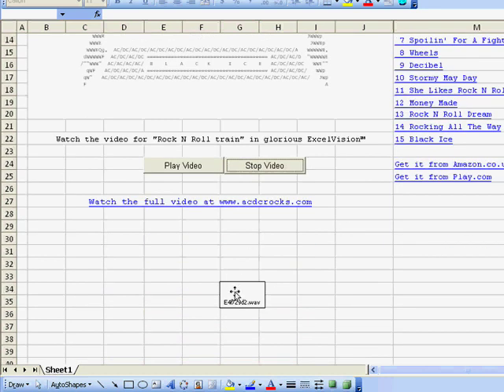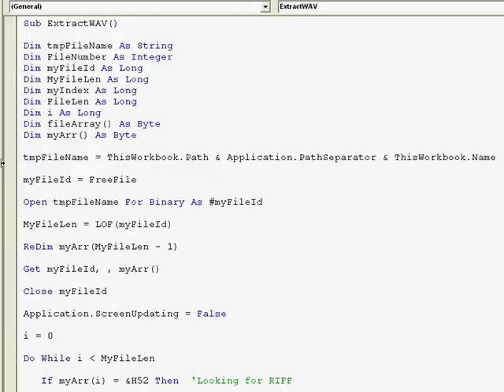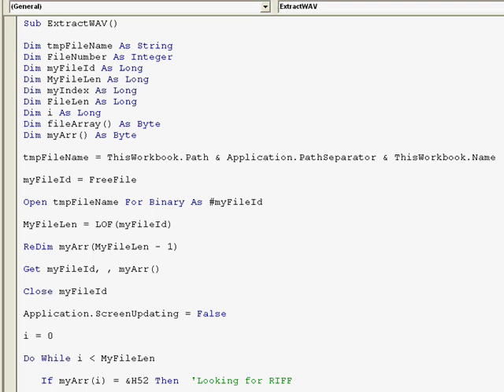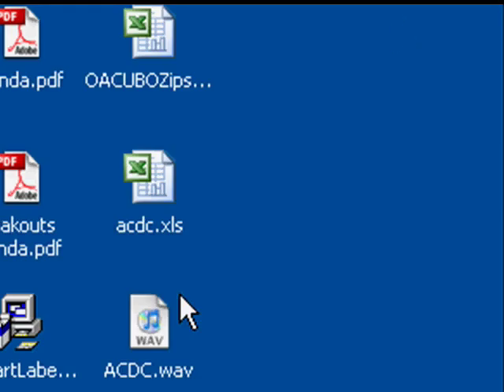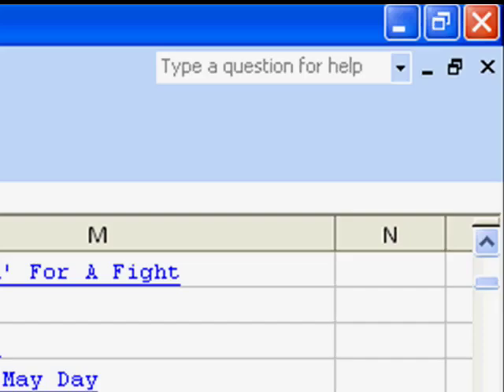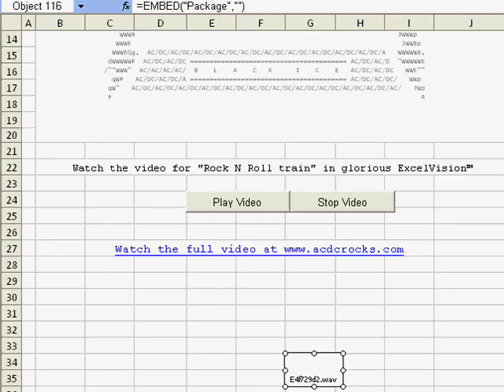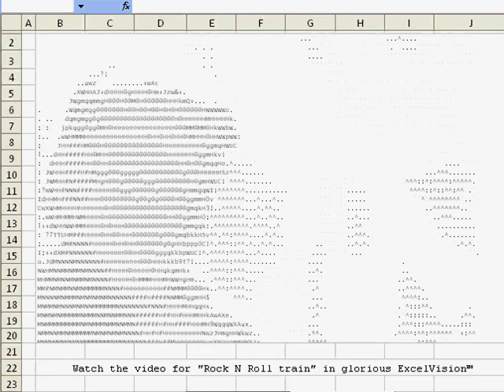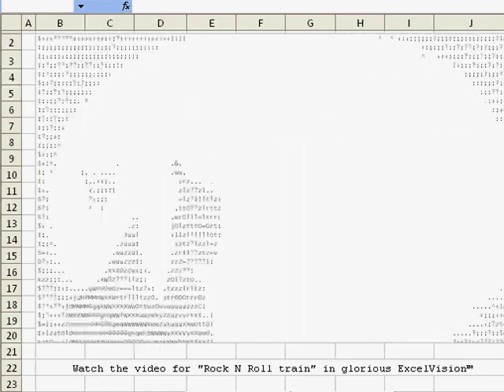Excel - AC/DC Music Video in Excel - Episode 891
Microsoft Excel Tutorial: ACDC Excel Video: Extracting Music from an Embedded Object | MrExcel Netcast.

Welcome back to the MrExcel netcast! In this video, we're going to take a look at the ACDC video in Excel that's been making waves on the internet. and it's been put together by a talented individual named Phil from London. But what's really interesting about this video is not just the graphics, but the clever coding that Phil has used to make it all possible.

As we dive into the Excel file, we can see that there is an embedded object where the music from the video is stored. And here's where things get really cool - Phil has figured out a way to read the Excel file itself and extract the music from it. He does this by using a clever code called FileExtractor, which he has kindly left unprotected for us to explore. By reading the file path and name, Phil is able to access the very Excel file that the code is running in. This is truly amazing and shows the power of Excel and its capabilities.

But how does Phil actually extract the music from the Excel file? Well, he starts by reading the file as a binary file and searching for a specific code, &H52, which indicates the location of the embedded WAV file. Once he finds it, he loads the data into an array and writes it out to the hard drive. This may seem a bit like a virus, but it's actually a clever way to deliver important files to clients. You can embed any type of file in an Excel file and use Phil's code to extract it. This is a great tool for those who need to ensure that their clients have certain files, such as text documents or images.

So whether you're a coding enthusiast looking for a clever way to deliver files, or you just want to see the world's first music video in Excel, be sure to check out It's an amazing little Excel workbook that showcases the endless possibilities of this powerful software. Thanks for tuning in to this netcast from MrExcel, and be sure to join us next time for more Excel tips and tricks.

seen the AC/DC video running in an Excel spreadsheet. The author did some cool tricks to deliver the WAV file to your hard drive. In Episode 891, I'll take a look at the code to extract an object from a workbook.

Table of Contents:
(00:00) Introduction to ACDC Excel video
(00:30) Location of video on internet
(00:40) Discussion with creator Phil
(00:51) Embedded object with music in Excel file
(01:02) Brilliant code by Phil
(01:28) Reading and extracting data from Excel file
(01:54) Clever way to deliver content to clients
(02:12) Coding example for delivering content
(02:26) Conclusion and recommendation to check out video
(02:43) Clicking Like really helps the algorithm

This video answers these common search terms:
ACDC Excel video
ACDC Excel video Phil London
ACDCrocks.com/excel
Binary file reading in Excel
Clandestine file delivery in Excel
Delivering files through Excel
Embedding files in Excel
Excel embedded object music
Marker for embedded WAV file in Excel
Phil's clever coding in Excel
Phil's code FileExtractor
Reading file in Excel code